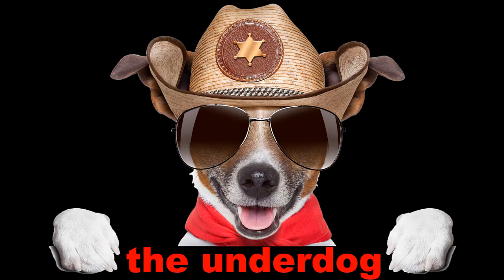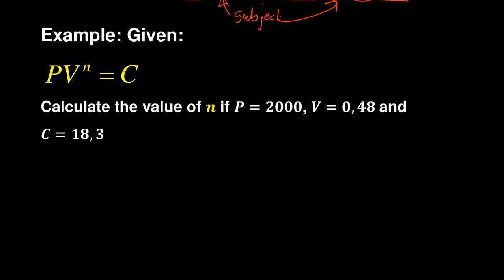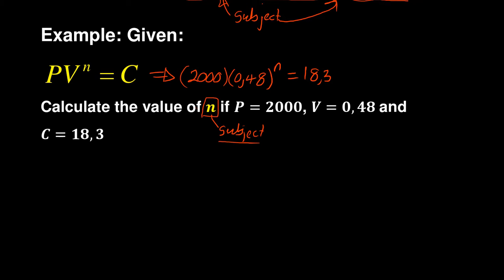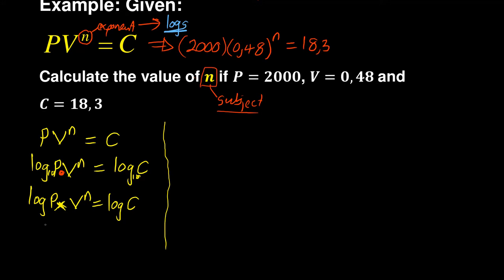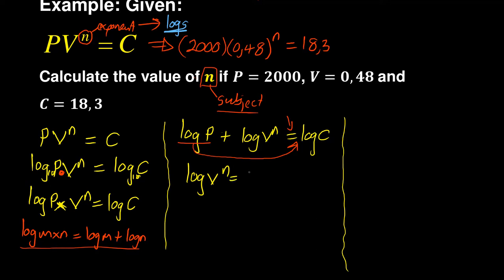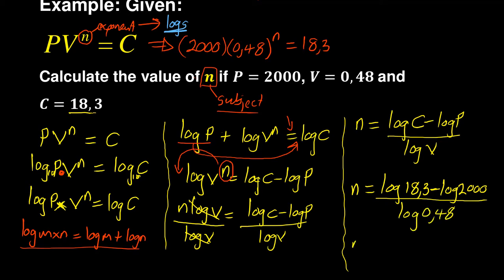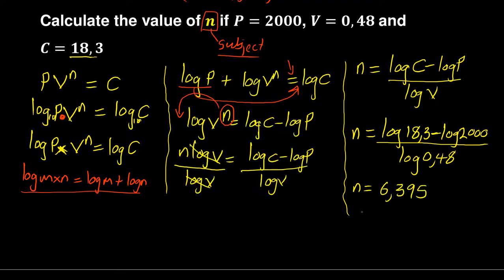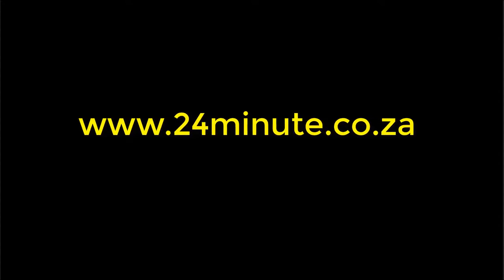Substitution into formula Maths N3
Learn how to substitute into a given formula as you study your Maths N3. This is an important lesson in your subject of formulae.